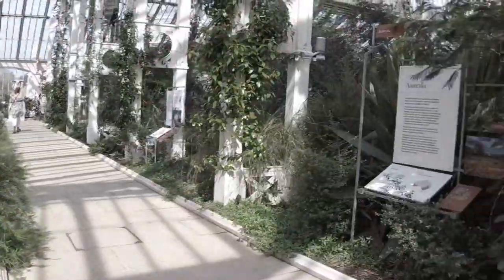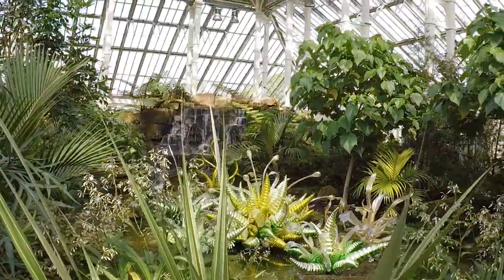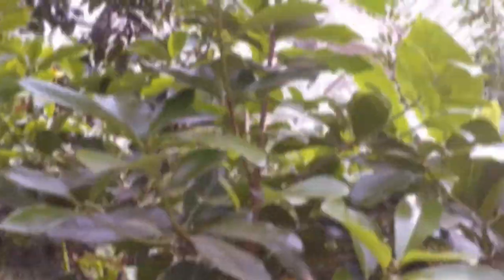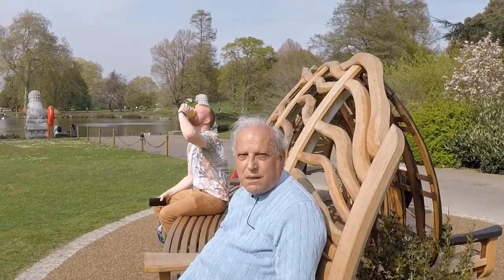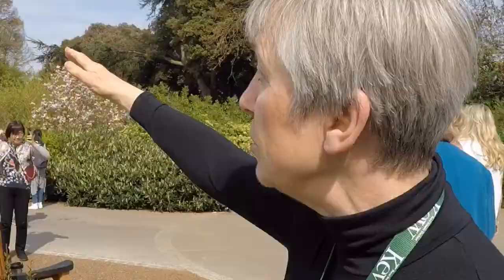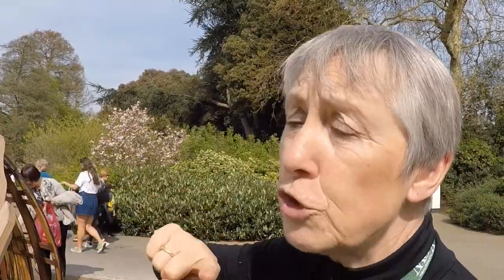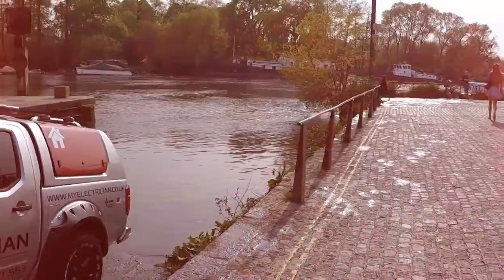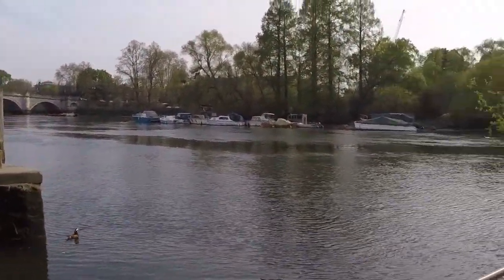Chihuly at Kew Gardens clip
Chihuly Exhibition at Royal Botanical Kew Gardens (Clip)...(Highly recommend a visit especially during springtime).

A revere of form, color, and light. Renowned glass artist Dale Chihuly set up residency in London's Royal Botanical Kew Gardens for the first time since 2005. Chihuly’s exquisite artworks are exaggerated celebrations of what is found in nature…side by side at Kew Gardens is 'blooming sensational'!   Marsha and Vicky Marx Videography.